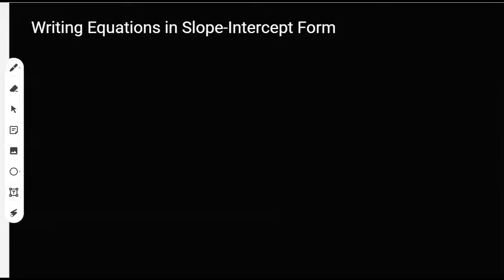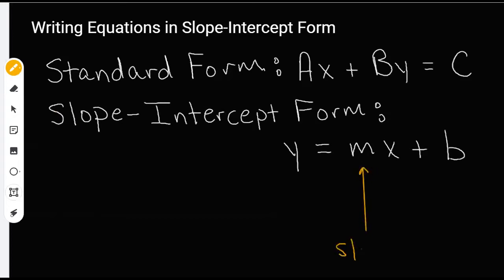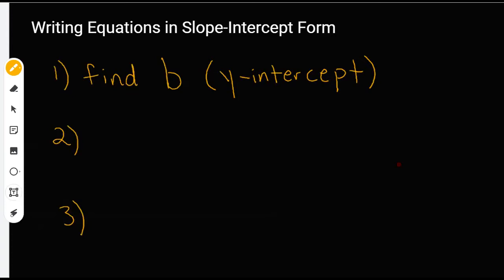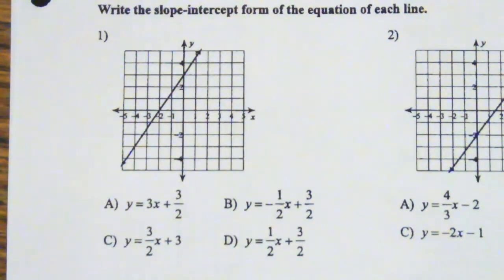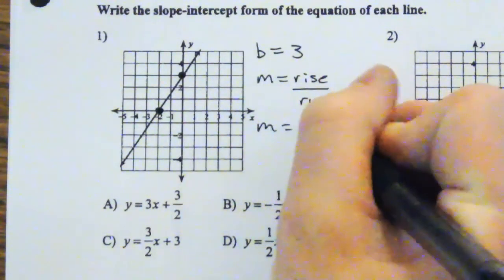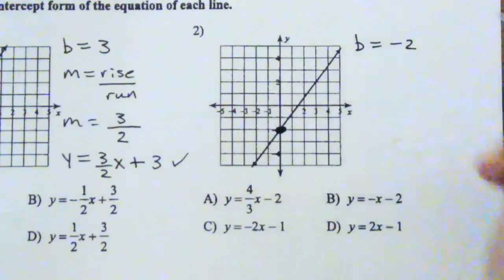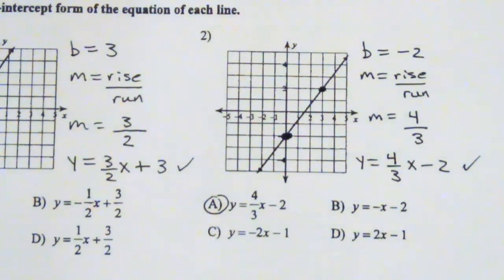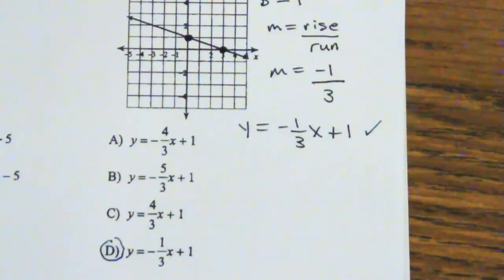Writing Linear Equations from a Graph | Slope-Intercept Form y = mx + b | Algebra 1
Writing Linear Equations from a Graph
Slope-Intercept Form y = mx + b
Algebra 1